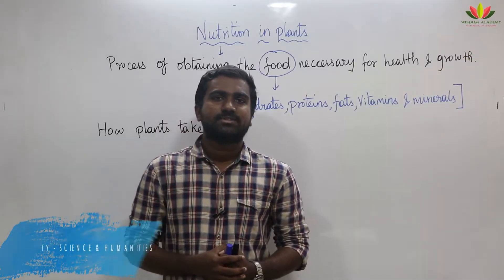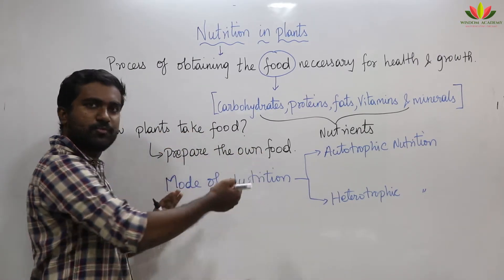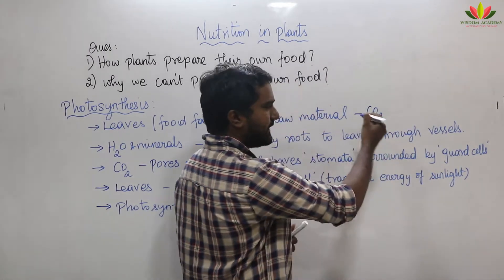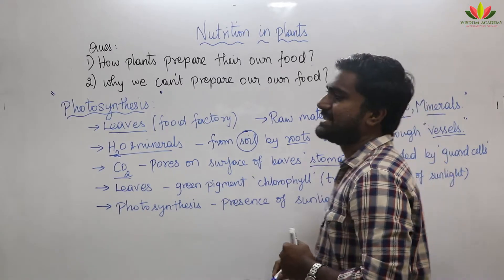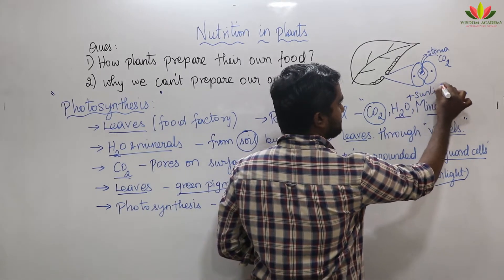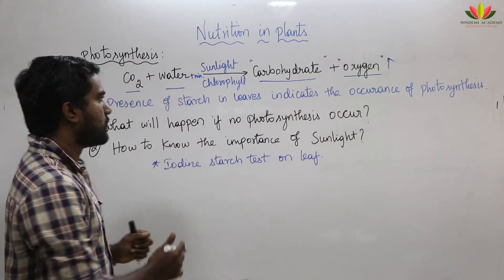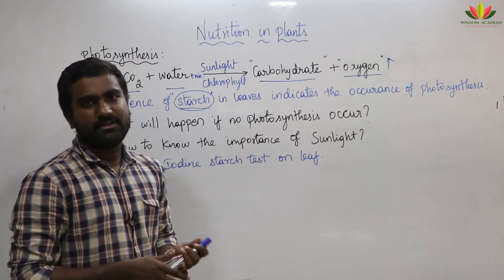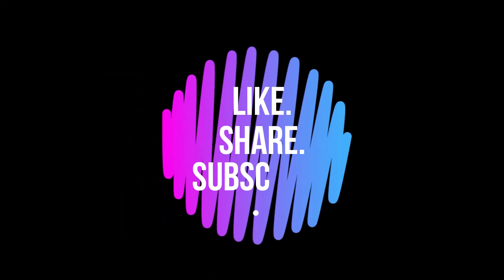Class 7 || BIOLOGY || Nutrition in Plants - How Plants Prepare Their own Food? || CBSE | NTSE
In this video series, Prasanna would be discussing all the topics of CBSE 7th  Biology which would be helpful for CBSE as well as State board students.Concepts are kept as simple as possible to make the students understand in most easiest way. These lectures would also serve as the basics of JEE/NEET preparation.Any feed backs are most welcome in the comment section.